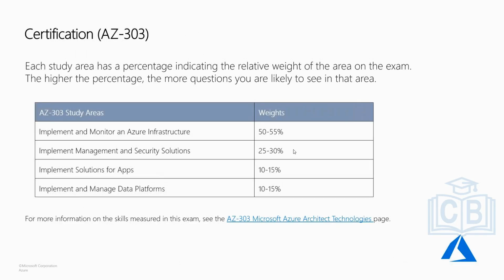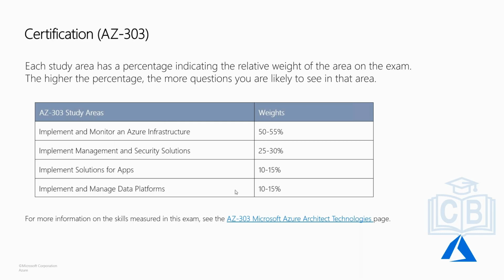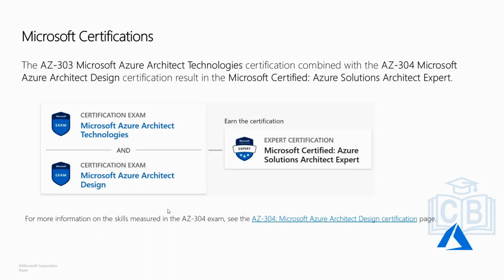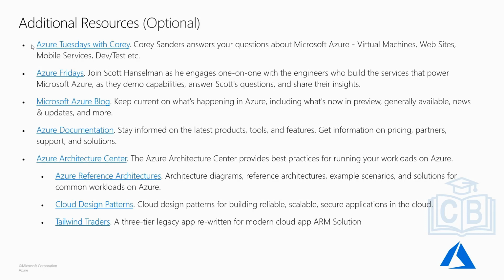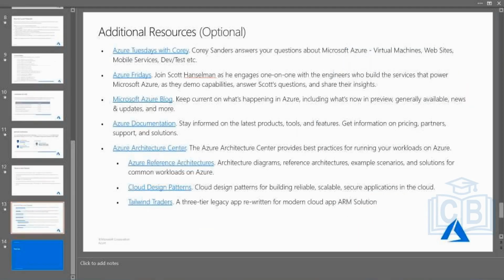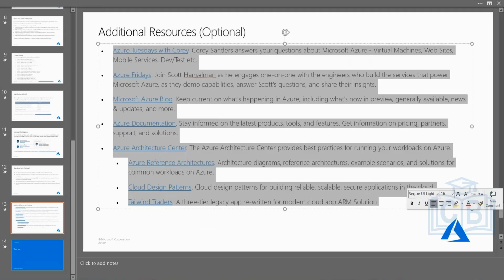Microsoft Azure Tutorial | Azure Training | Microsoft Azure Course | Azure Learning | CyberBrainer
This CyberBrainer Azure 303 tutorial video will help you understand and learn Microsoft Azure 303  in detail.
This Azure 303 tutorial is suitable for both beginners and professionals looking to improve their Azure skills.

These Azure 303 tutorial videos can help both new and experienced developers, administrators, and analysts.

Topics addressed include: Overview on Microsoft Azure 303